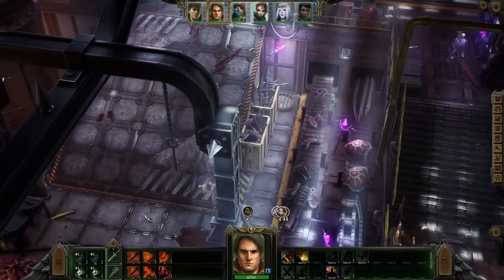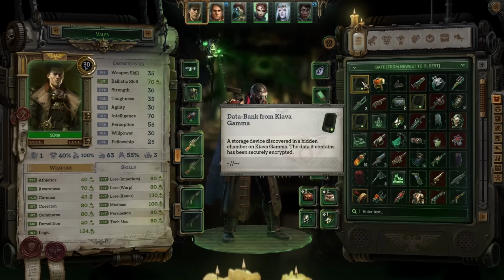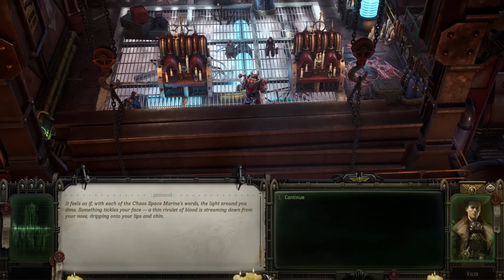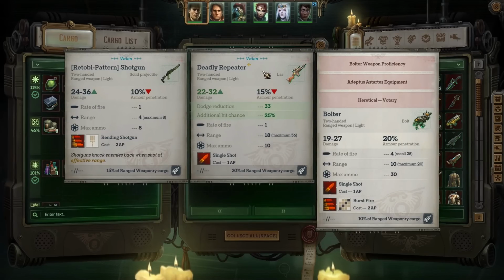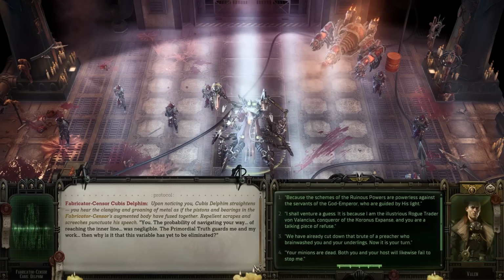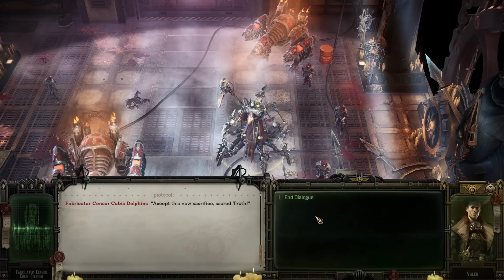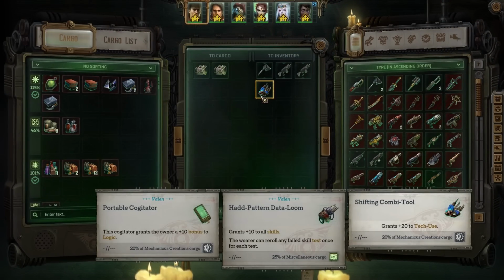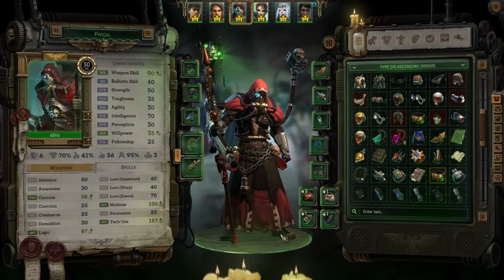Warhammer 40k: Rogue Trader - Ep. 77: Mincing Words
Today, the sentence has been passed, so now we're just mincing Words.
But before we get things squared, we do need to handle the inevitable twist...

00:00:00 Inevitable twist.
00:09:54 Mincing Words. (Combat)
00:25:30 Squared. (Combat)
00:45:57 Outro & Special Thanks!

Raider Lords: EerieV23 and Revenant!

Raider Captain: Alois, Dragonmatrix7, Drakiith, EgonAlter, Exsellsior, Gottlieb, James Trimmier, Kazorm, Mark Giemza, Nathan Welch Jr, OverlordPherom, RandomPassrby, RobbyB, Tomasz Piątkowski, Triphoppenskip, and Valinrook!

Veteran Raiders: Blaine Landowski, Dale Johnson, Diego Abalos, EpicSeymore, Indiana Smith, Jeremy Wirth, kasves, killerMinnow, Lady Shayna, Laura and Mike, Leroynukenson, Nerd_Prof, Raximus Savvage, Sam Russell, Shara, Shaun Orpen, Short trek Hero, Silencer, Terry Williams, TheBookThief, Todd Cline, Valinrook, and Zarmal!

Honorary Raiders: Alexander Hochbaum, Arrow1bowmen, austin fagan, Ben Hollingshead, Benjamin Grey, BOZE77, C1s, Christian, Cris Tian, David Pascall, Desh, EerieV23, Ego2, Ethan VonderWeid, flamebeard, Foetwain0, Hextoler, ittahbaw, Jared Seery, Jompa, Kim Jensen, Loolaloo, Mariusz Perzyna, Matt Harris, mclouj, Oil of Hope, Optimal 2, Peter, RobH, Served Cold, Steve Saksa, The Cannuck, T_S_Kimball, Vertigo322, and Wyvernacular!

Raiders-in-Training: Adam Lacko, Amos B, AN, Austyn Pence, Chai Tea, Christepher McKenney, David Stuart, Dawen Liang, Dead Wolf, douglas9521, Duong Nguyen, Eben Kleinhans, Emma Long, Eric Speijers, exciting-burp, Gristoufle, Haldrahir, Henrik Jönsson, Henrik Reimer, hob0tron, Jonathan Chisholm, King's Rook, Manlor, Nebojsa, NOD Goblin Nico, Nolan Burke, Oscar van Vliet, Pål Olofsson, Patricia Murray, Purge, rashidhazim, Rick Kuiper, Robert Turner, Soda Popinski, TheOgreTheKing, Thom Arata, vucrulez, yougettinthejfkspecial, and Yvreth!